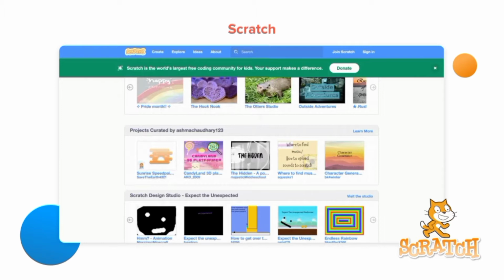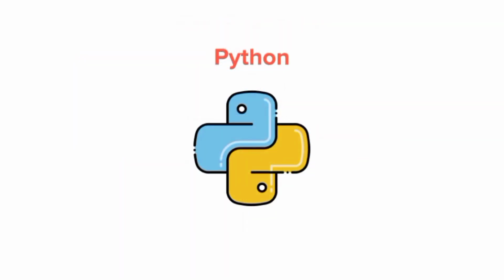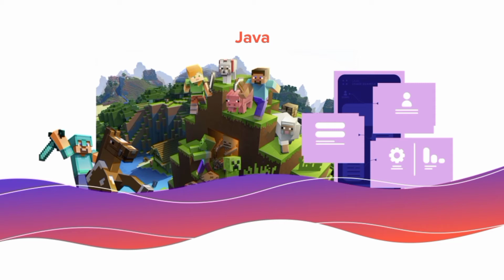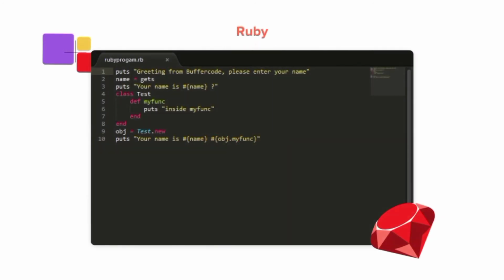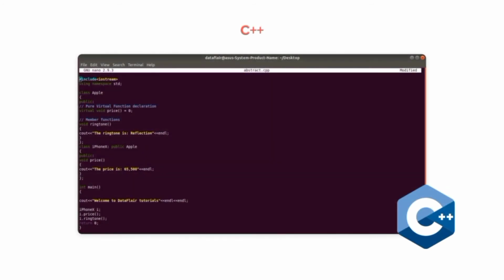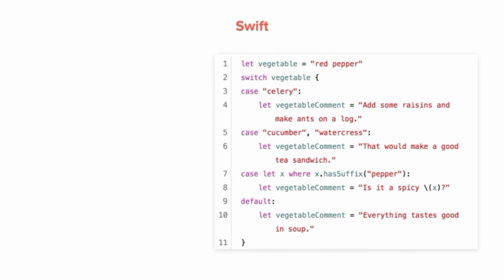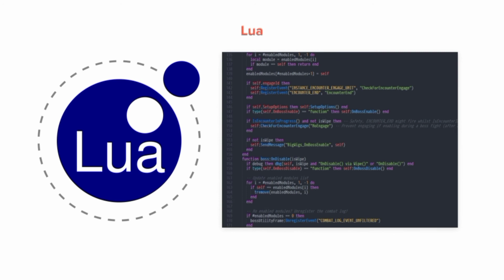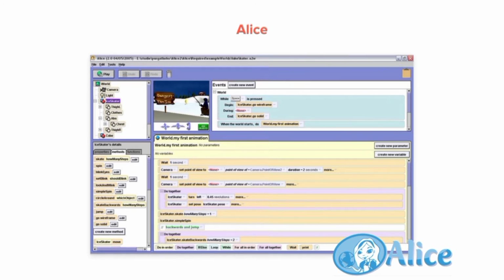Top 8 programming languages for kids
Starting early with programming languages enables kids to stay ahead of their peers in the future. Explore these eight best programming languages for kids for every skill and experience level.

Scratch - 0:21
Python - 0:55
Java - 1:35
Ruby - 2:28
C++ - 3:10
Swift - 3:41
Lua - 4:30
Alice - 5:04

Learn cool coding concepts and improve your coding skills with Codingal!